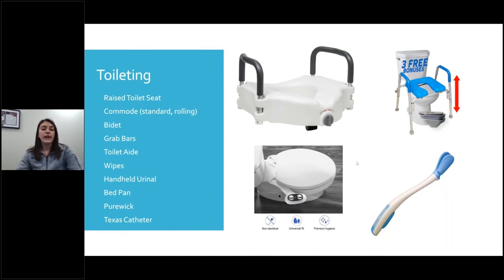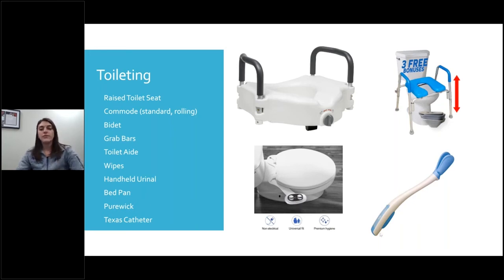Making Activities of Daily Life Easier with ALS- Toileting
Becca Schroeder goes over some ways to make using the bathroom while living with ALS easier.